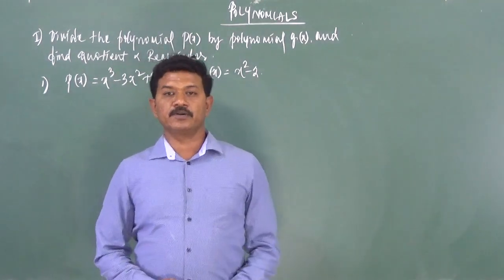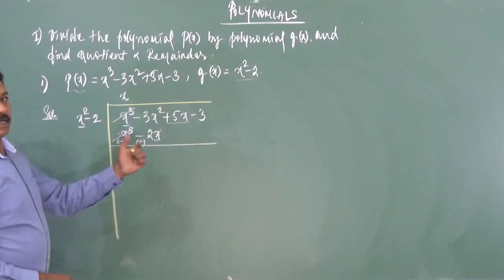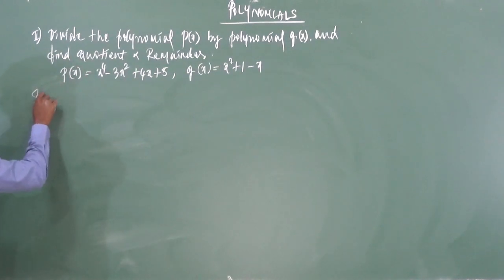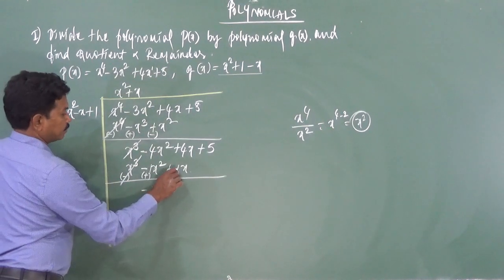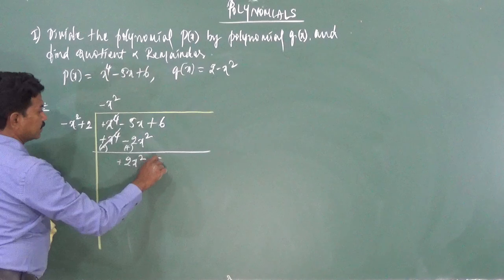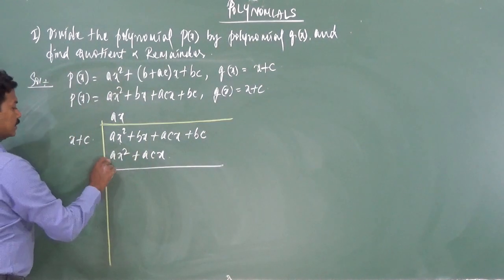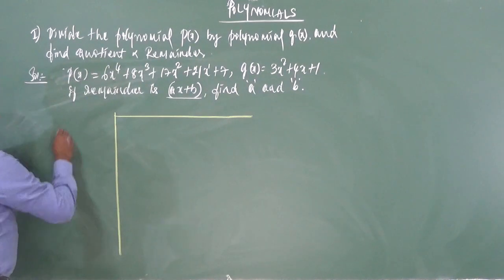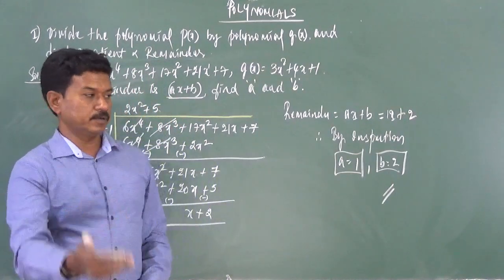DIVISION OF POLYNOMIALS - NCERT / CBSE / CLASS 10 - SESSION - 8 , SANGAM TUTORIALS - GUBBI